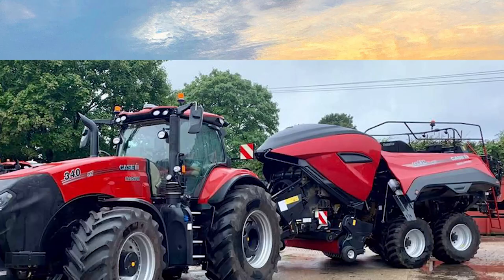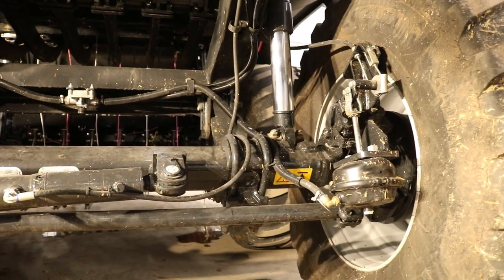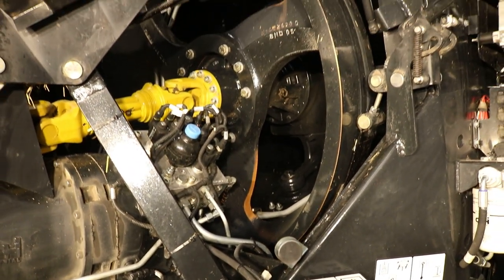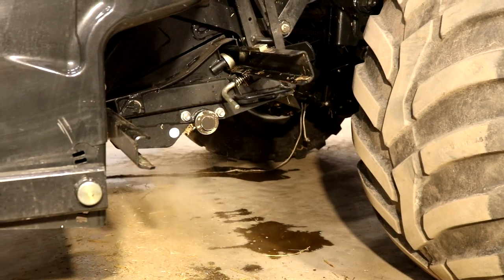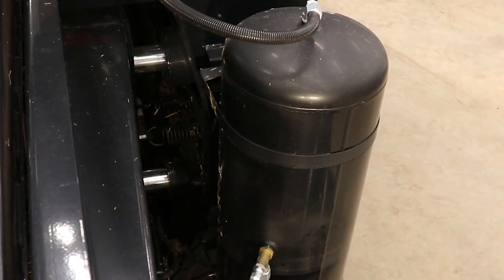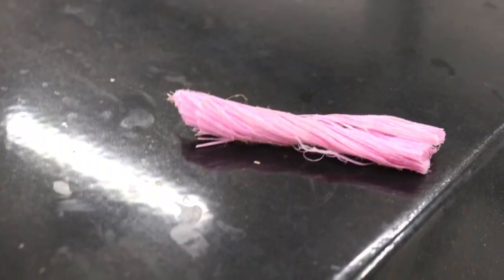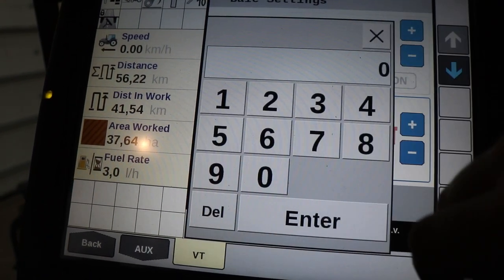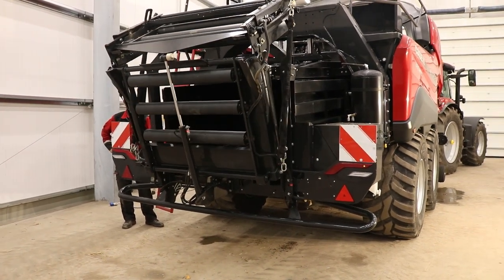Case IH LB436 HD Square Baler Features and Benefits